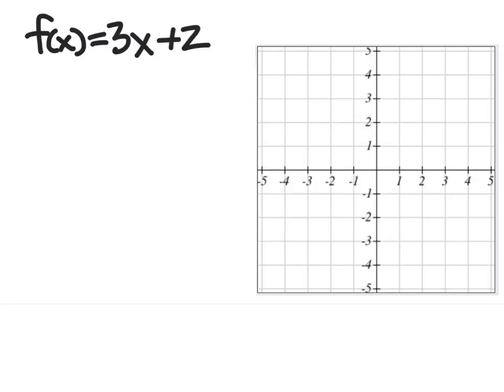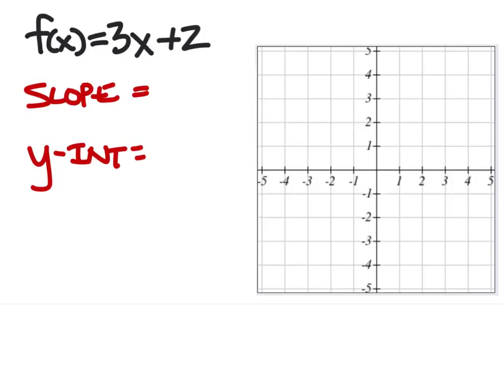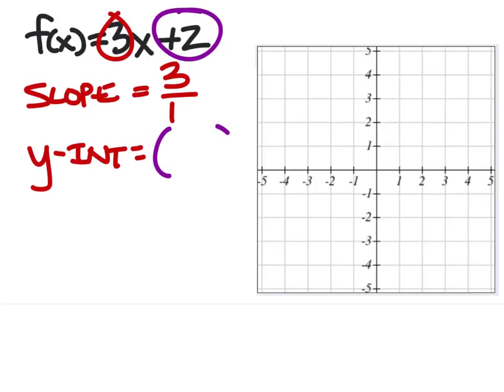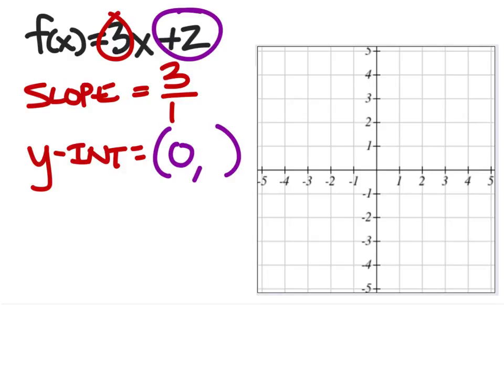How to Graph the Line of a Linear Function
The problem:
Graph the line f(x) = 3x +2

The solution:  See video